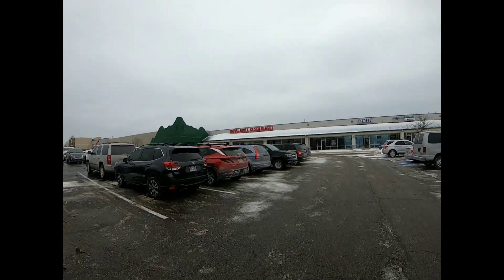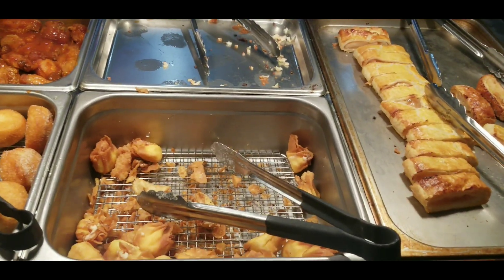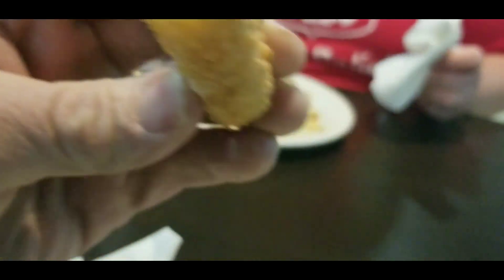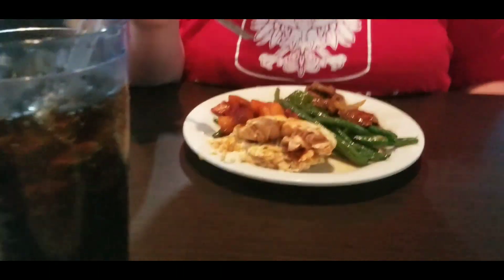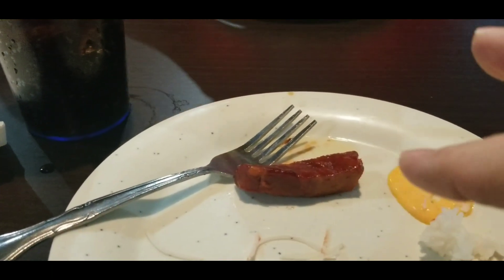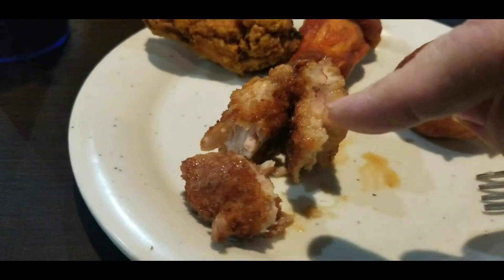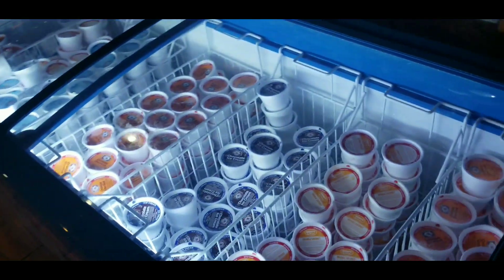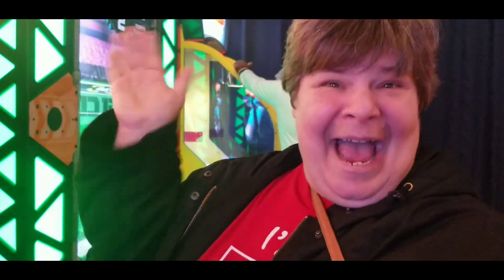Royal Buffet and Grill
Finally We have a new Chinese/Japanese restaurant buffet to try. Will it live up to the competition we shall find out.